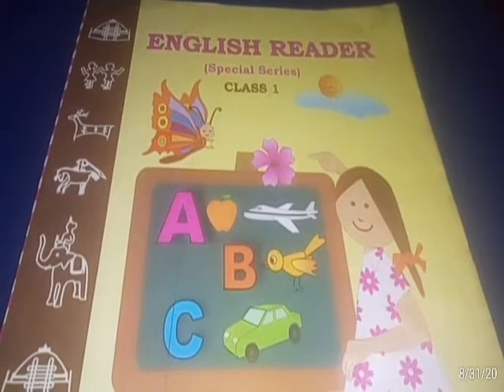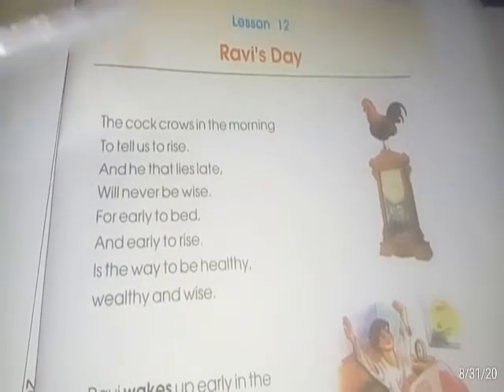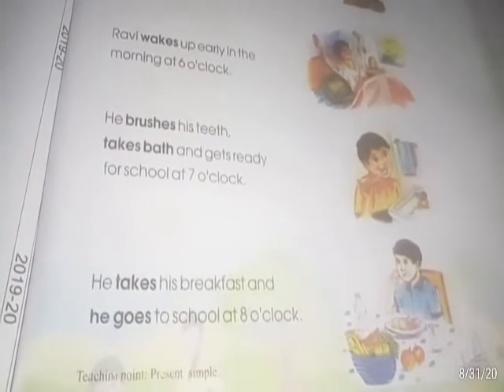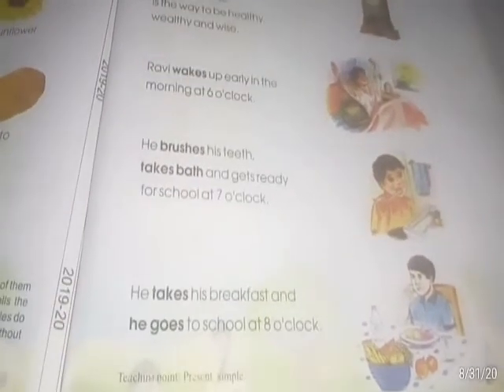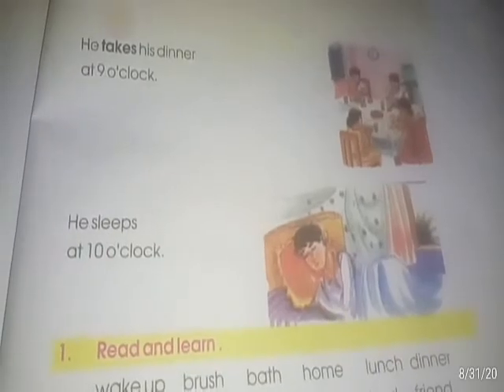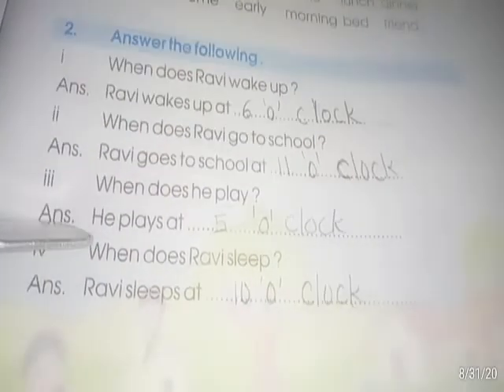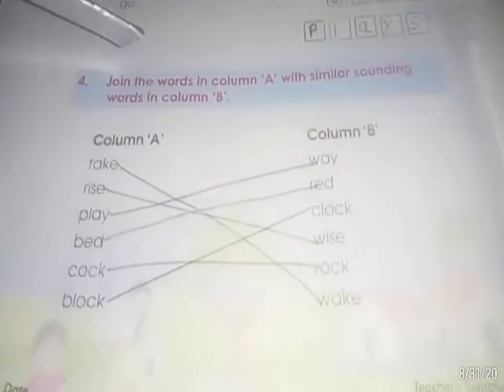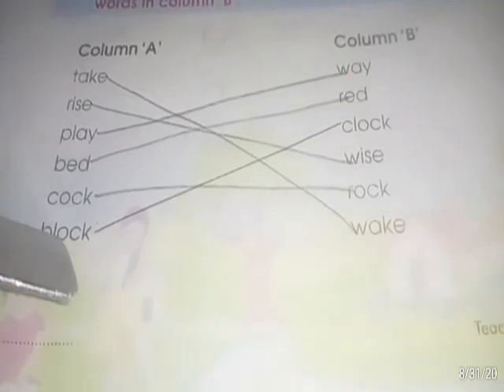1st class English lesson 12 ravi's day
Online admission and padhai ke liy call kare 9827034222